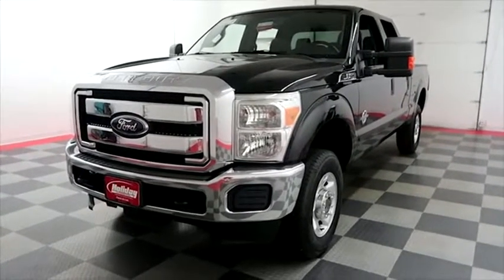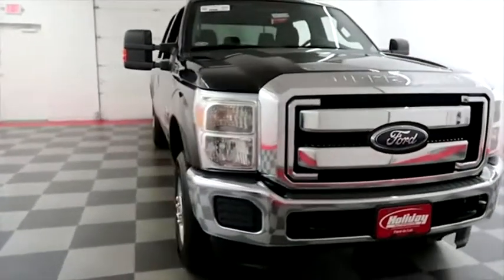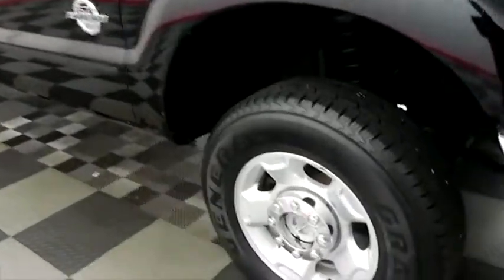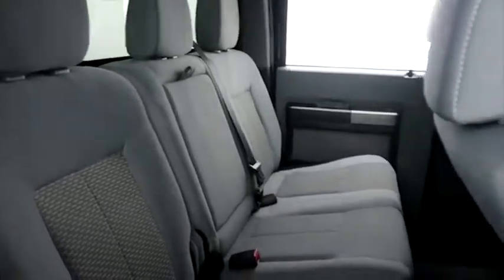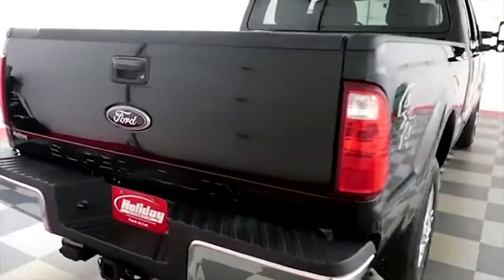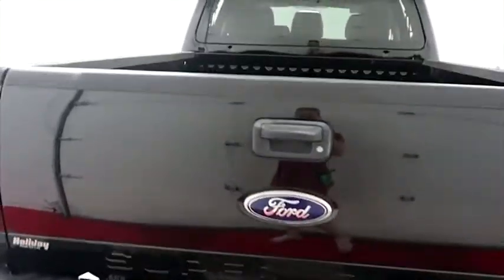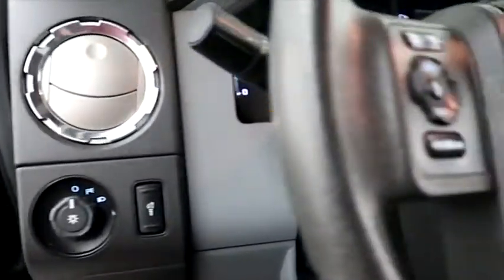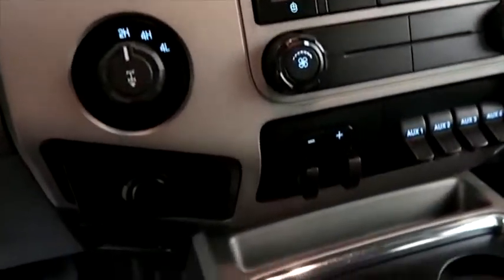2011 Ford Super Duty F-250 SRW 18F740A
2011 FORD SUPER DUTY F-250 SRW Fond du Lac, WI
Stock# 18F740A

Holiday Automotive
321 N Rolling Meadows Dr. Highway 41 and Highway 23

4WD | TURBOCHARGED DIESEL | ONE OWNER | CLEAN TITLE | CLOTH LUXURY 40/CONSOLE/40 FRONT SEATS | SPLIT FOLDING REAR BENCH SEAT | 17  5 SPOKE CAST ALUMINUM WHLS.